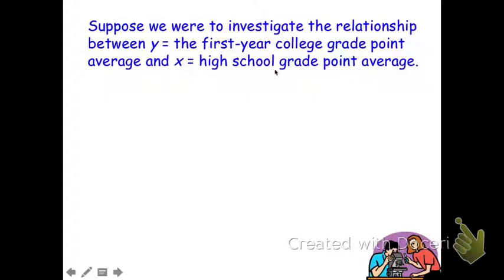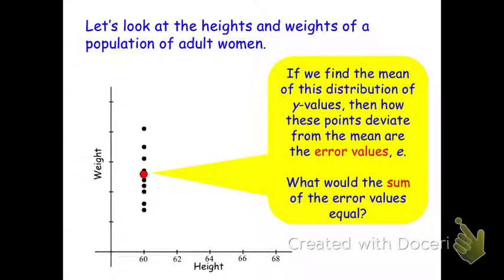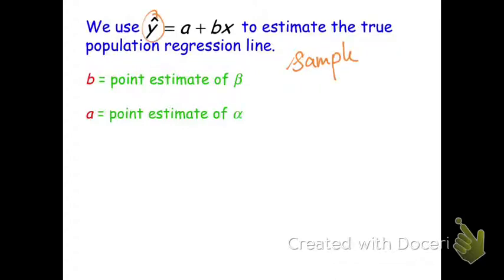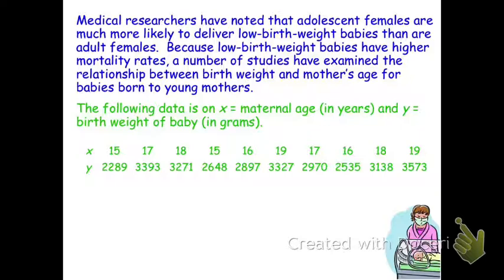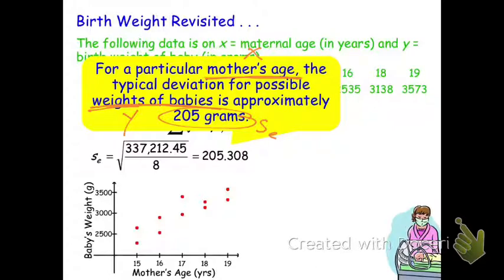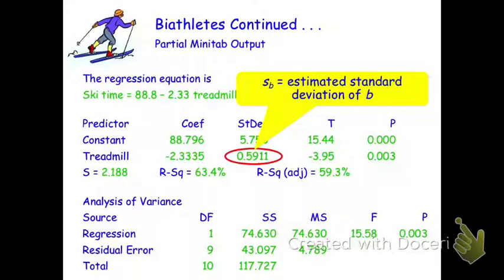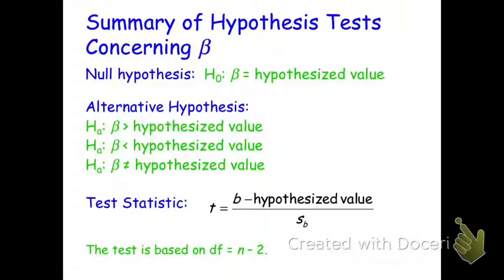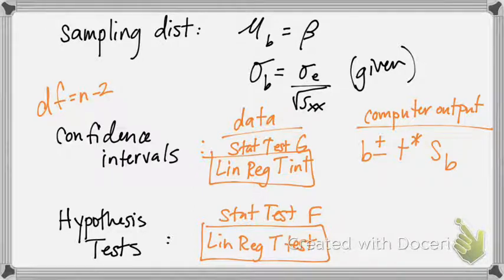Unit 15- Day 1